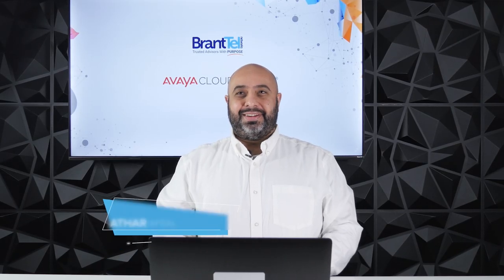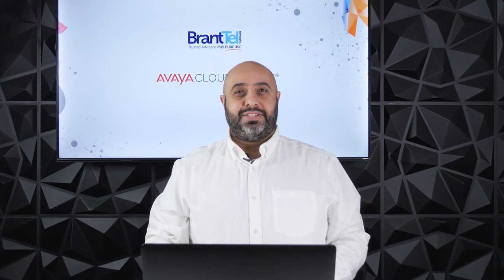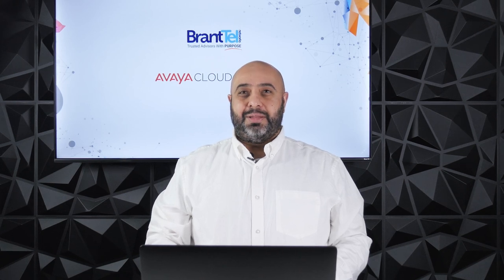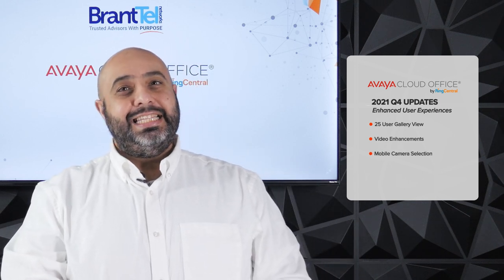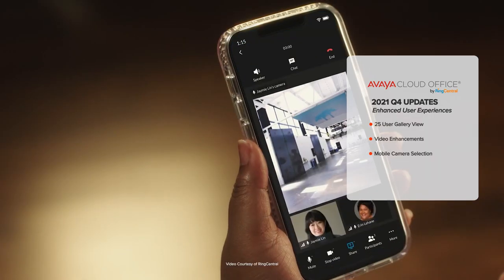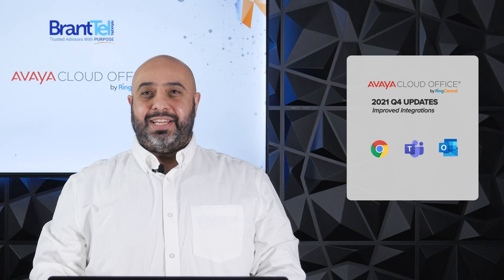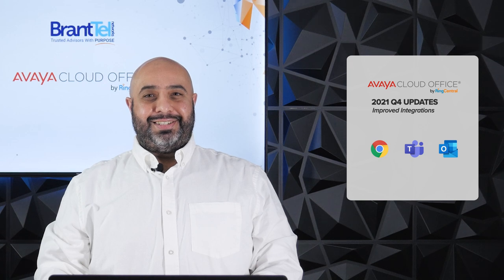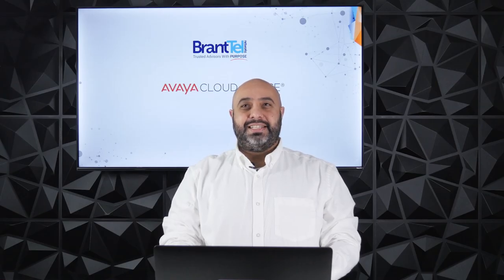Avaya Cloud Office Updates q4 2021 - BrantTel Networks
Our account executive Athar Afzal goes through some of the main key points  in the latest release updates for Avaya Cloud Office.